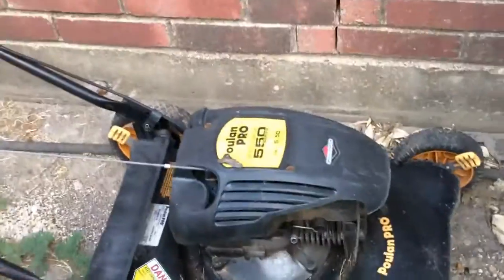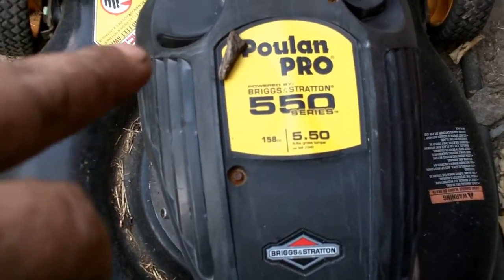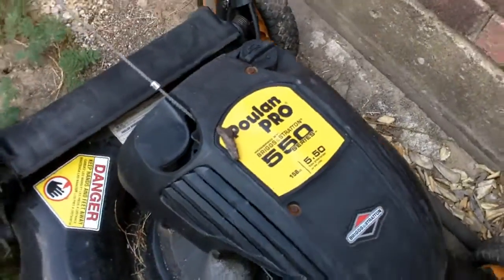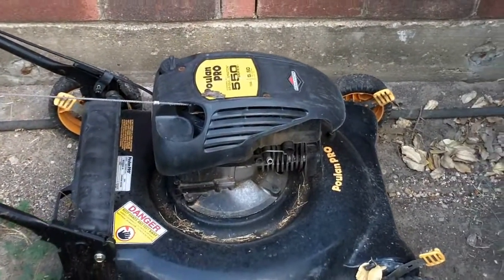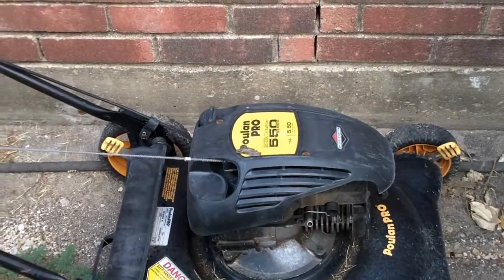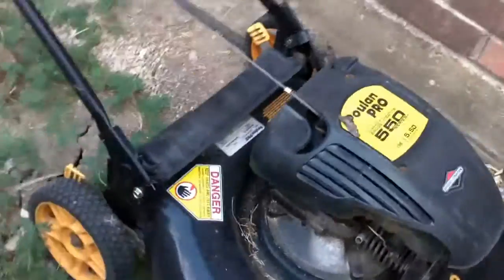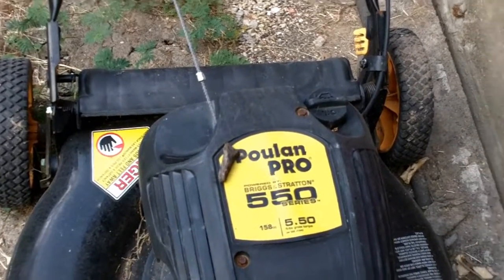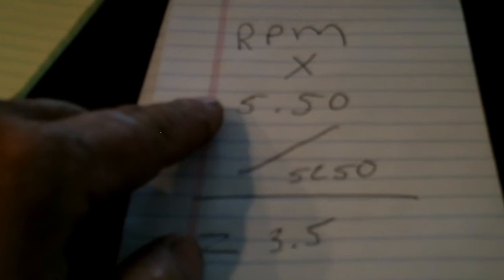LAWN MOWER REPAIR LAWN MOWER POWER RATING how to convert gross torque to horsepower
JEREMY FOUNTAIN
THEMOWERMEDIC1

TREY DRIVER
BIG BUCK MOWERS AND EQUIPMENT
3301 STATE HIGHWAY 121
BONHAM TEXAS 75418

lawn mower engine power ratings can be misleading to say the least. i dont know why they stopped putting horsepower ratings on engines but here is the formula to convert the gross torque of your engine to horsepower